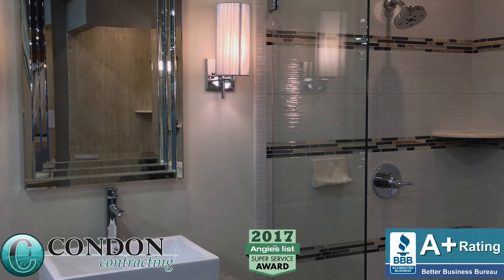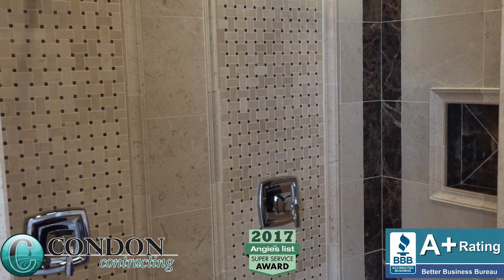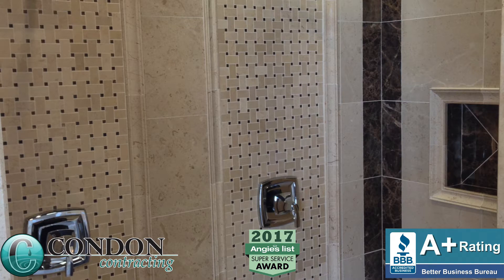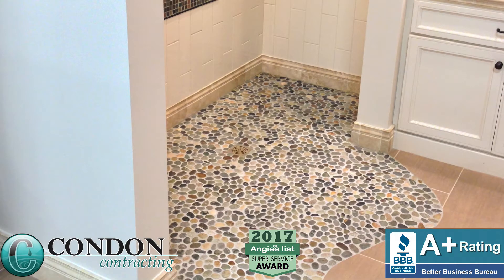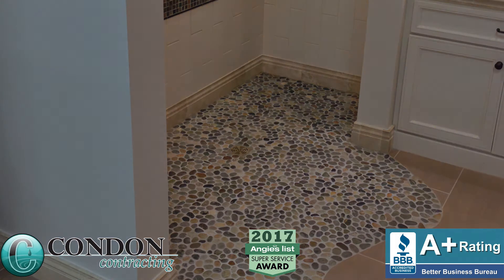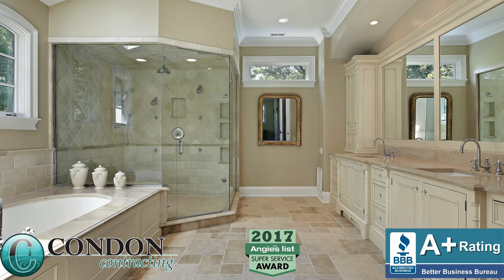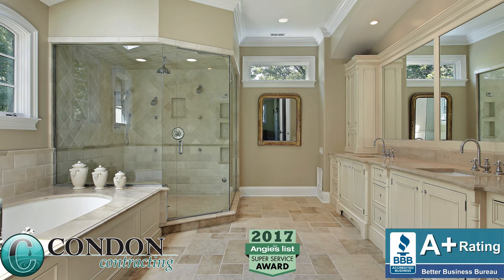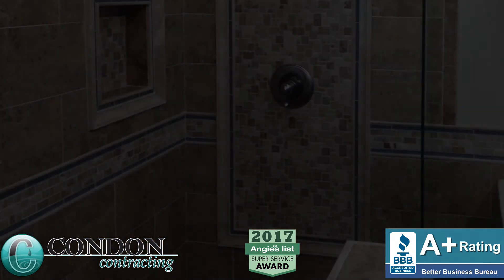Instalation Vid 4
Preparing for Installation of your bathroom remodel.